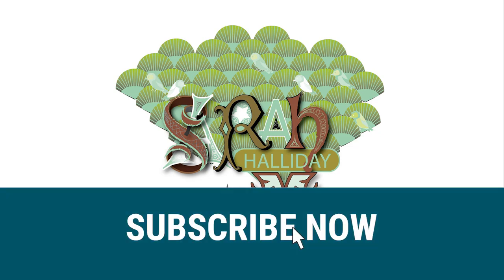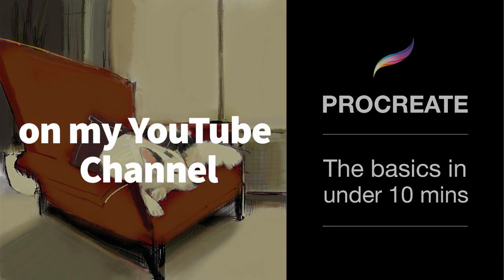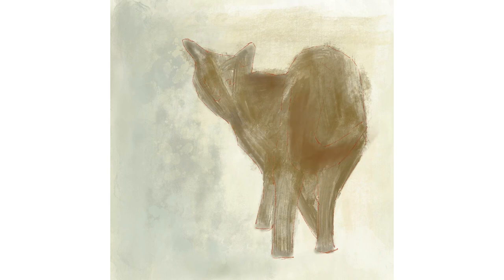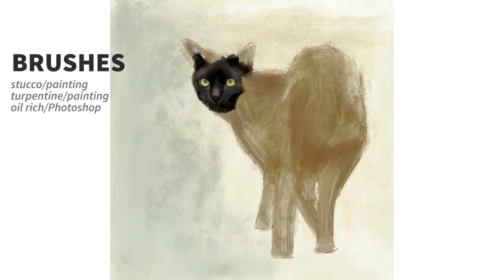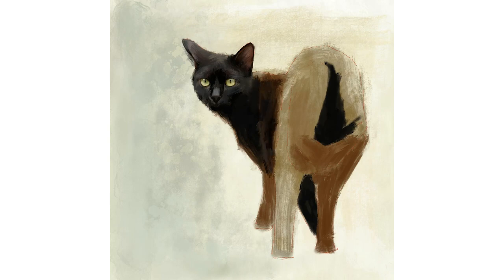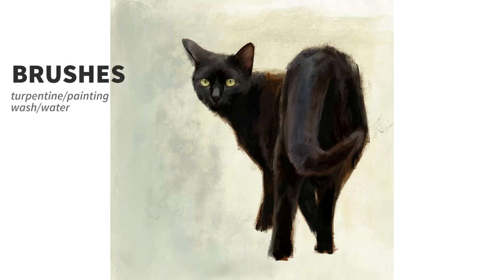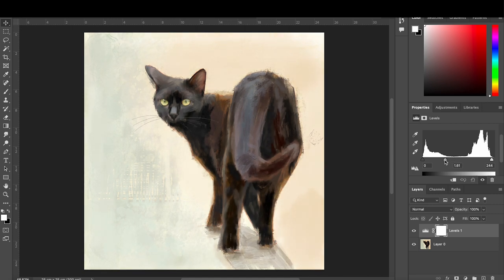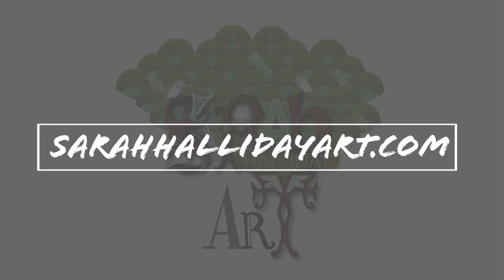Realistic Painting In Procreate: From IPAD to PRINT. Procreate Tutorial For Artists.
In this tutorial I show you how I painted this realistic black cat in Procreate. I show you the brushes I used and then show how to adjust the file ready for print using Photoshop.

I show you the printer I use and the final print in comparison to the digital artwork.

Equipment used: iPad Air (4th Generation), Apple pencil (2nd Generation), Photoshop, Epson SC900 printer.

If you are thinking of purchasing the Epson SC900 please note that the printer uses 2/3rd of the ink set supplied with it in the set up. You will therefore need to purchase another set of inks with the printer.

All artwork is copyrighted to Sarah Halliday, and cannot be reproduced for commercial purposes.